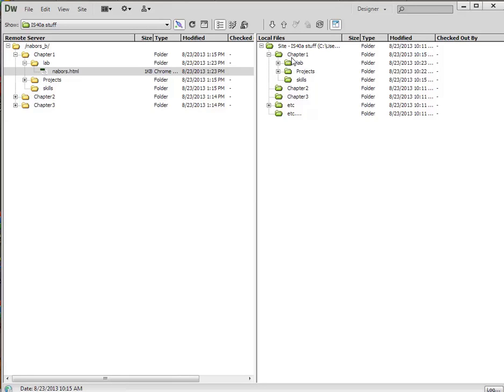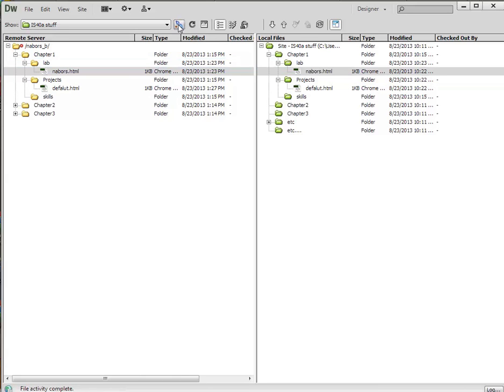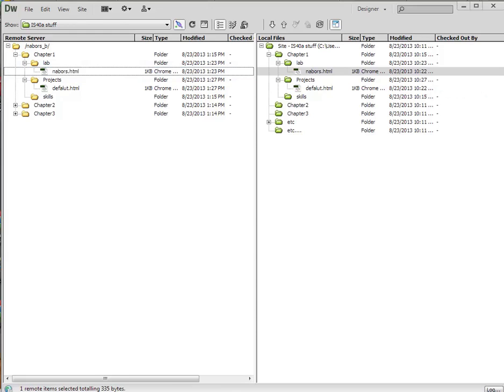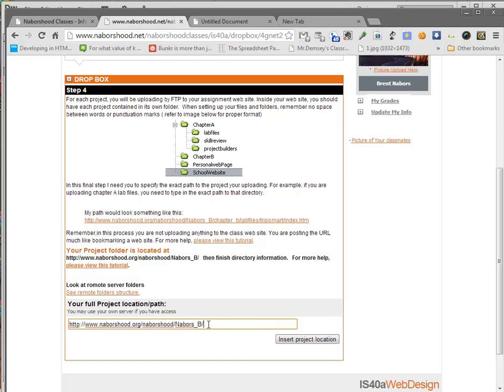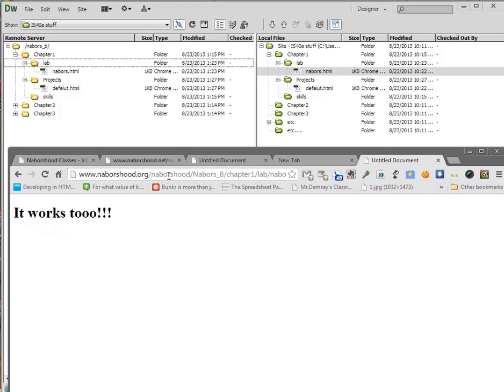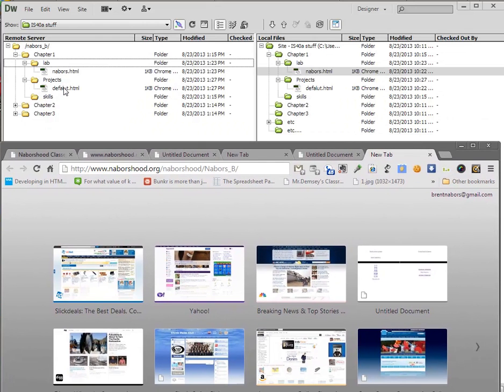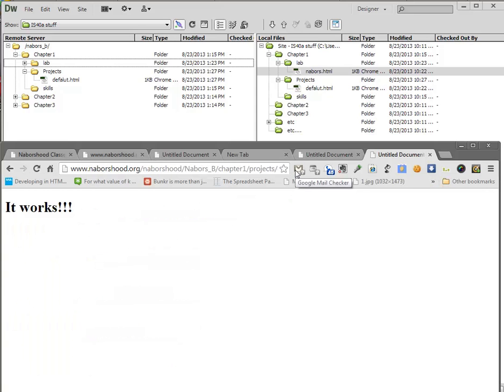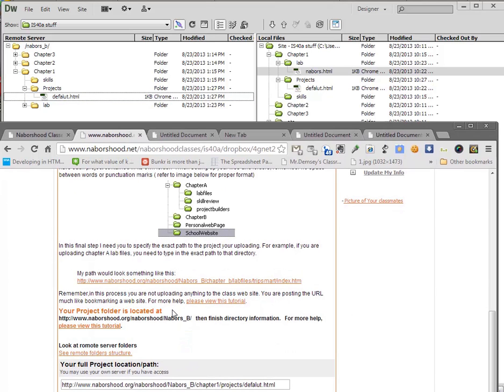Step 3 - Dreamweaver and Assignment Drop Box